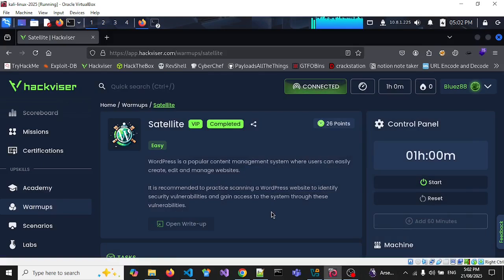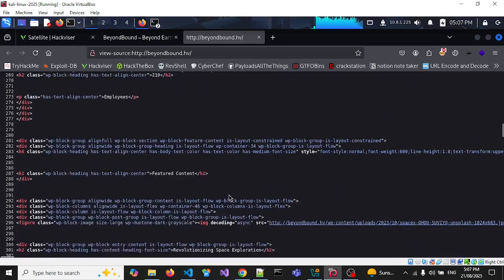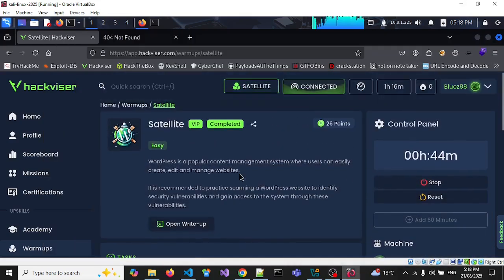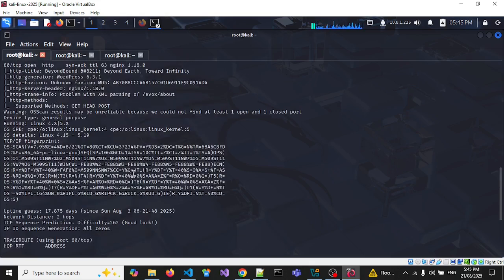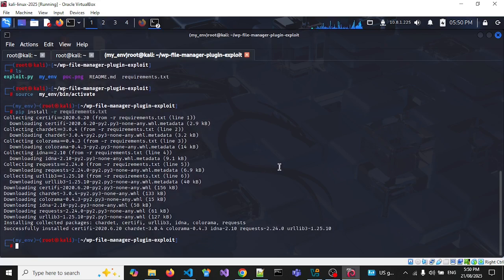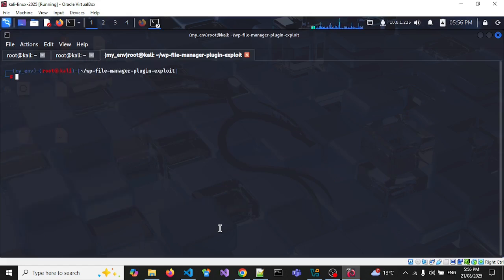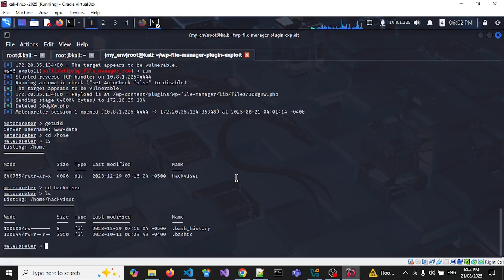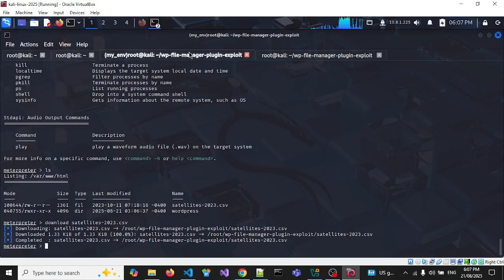Satellite Walkthrough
The last Hackviser stage 2 warmup, covers scanning a website running wordpress to discover vulnerabilities and exploit these vulnerabilities to gain access. Happy Hacking, cheers :D